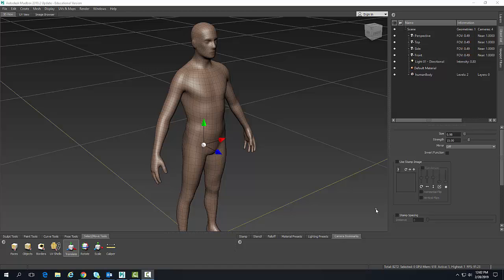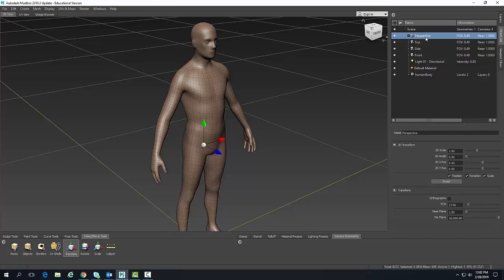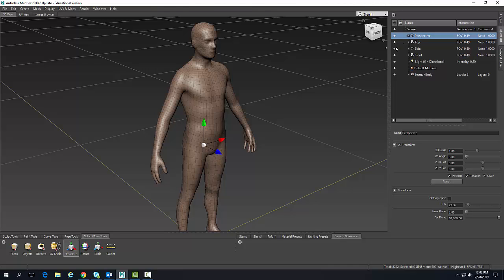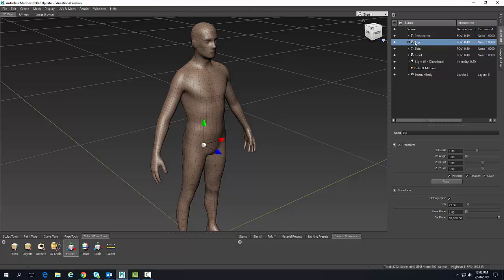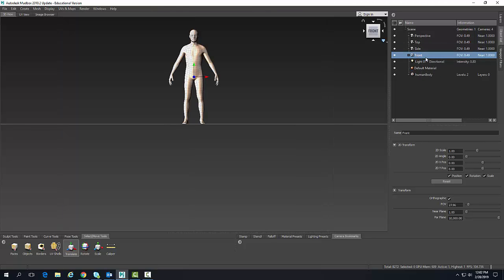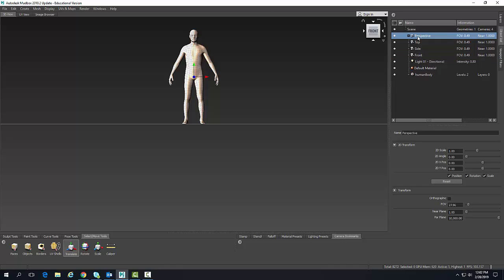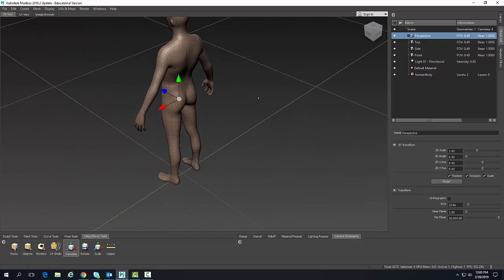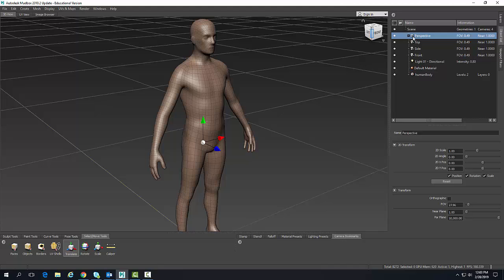Mudbox 15 01 Cameras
Rendering